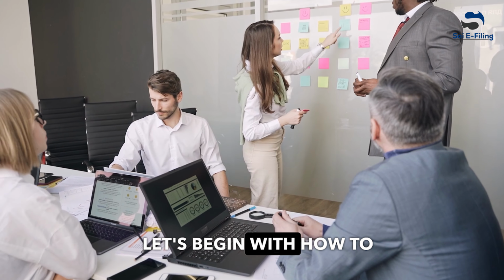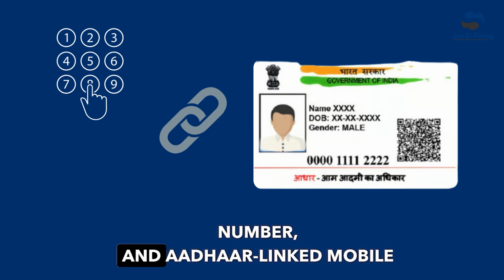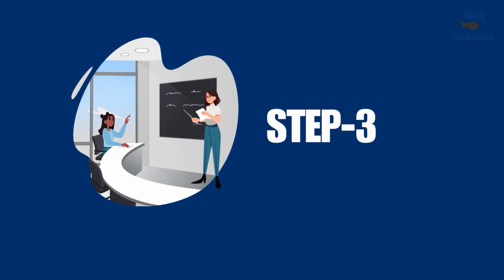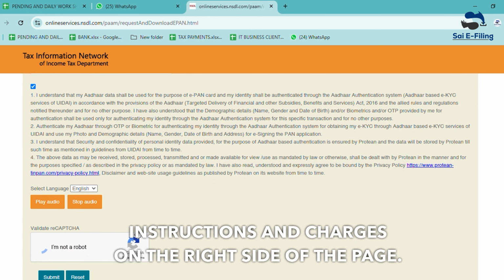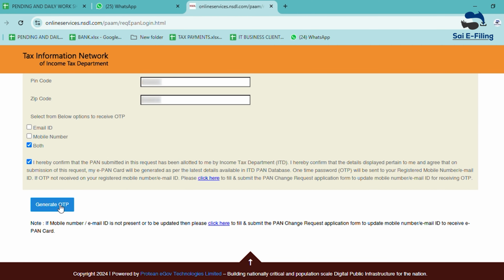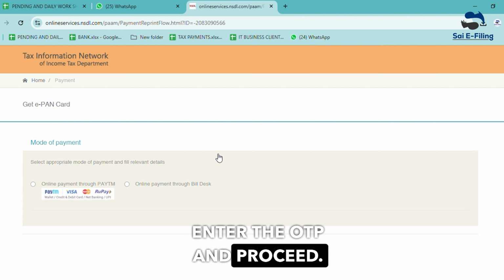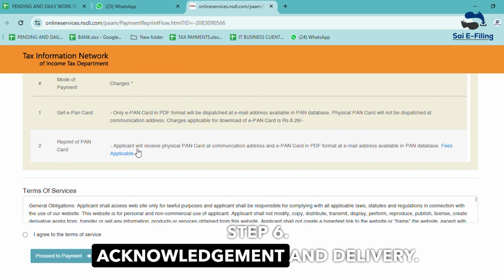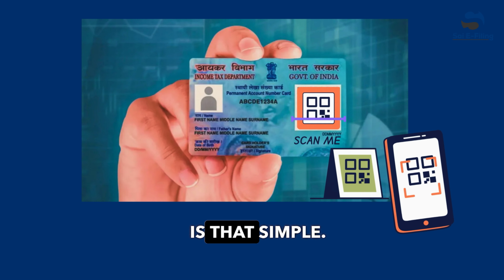PAN CARD 2025: Step-by-Step Guide to Update Your PAN 2.0 Easily! | Sai E-Filing Services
Description:

Are you struggling to apply for or update your PAN card? Confused about the new PAN 2.0 procedure? Don’t worry—we’ve got you covered! In this video, we provide a detailed step-by-step guide to help you navigate the PAN 2.0 application process easily and efficiently.

In this video, you will learn:

How to prepare the required documents for your PAN 2.0 application.

The official website to visit for the application process.

How to fill in your details accurately.

How to confirm and submit your application using OTP verification.

The payment process and methods available.

What to expect in terms of acknowledgment and delivery of your PAN 2.0 card.

Fill in Your Details: Enter your PAN number, Aadhaar number, and date of birth. Verify the instructions and charges.

Confirm and Submit: Choose your preferred OTP verification method, enter the OTP, and proceed.

Make the Payment: Complete the payment using your preferred mode.

Acknowledgment and Delivery: Receive an acknowledgment and get your updated PAN 2.0 card delivered within 10 days.

For expert assistance with PAN corrections, TAN applications, or TDS filings, contact Sai E-Filing Services at 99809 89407.